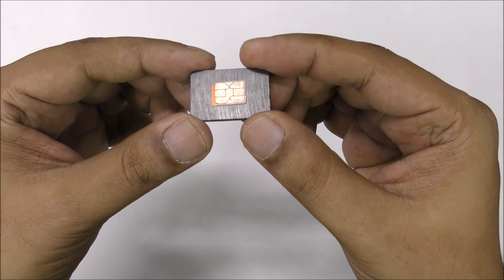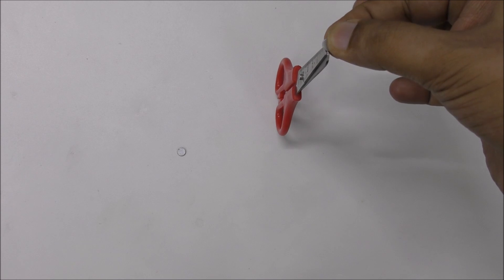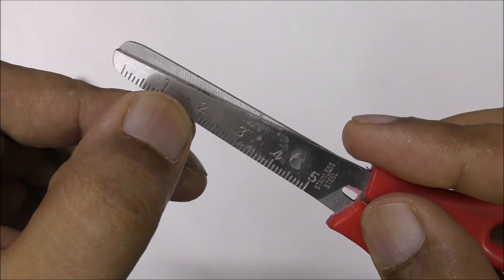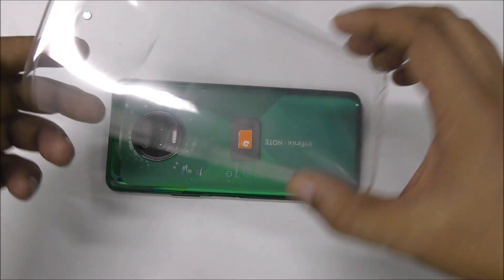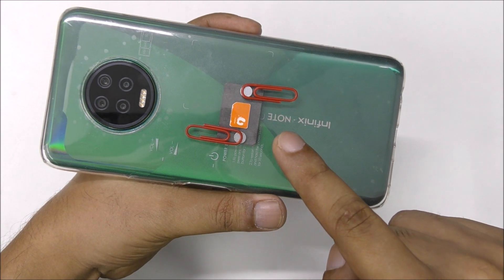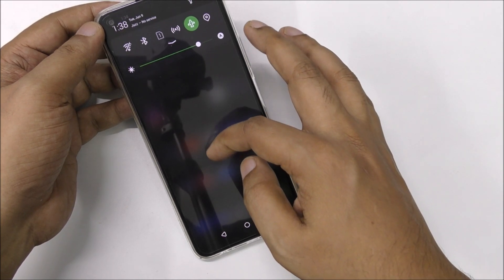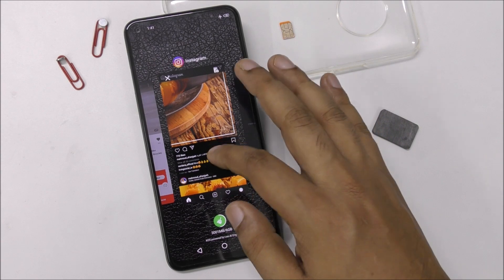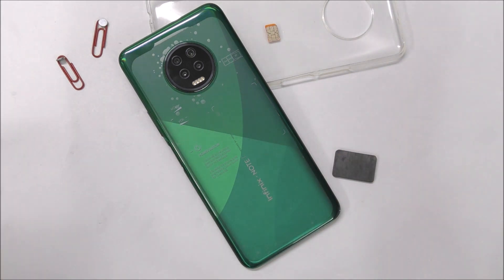FREE INTERNET DATA FROM HOME MAGNETS DIY IDEA